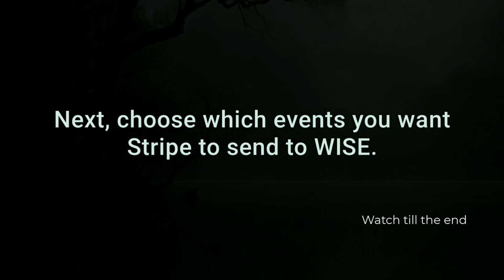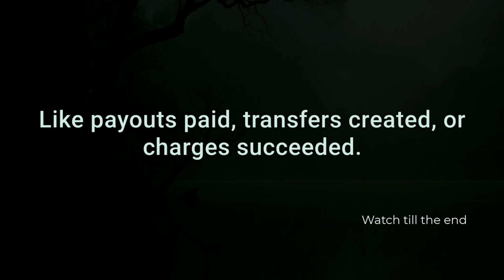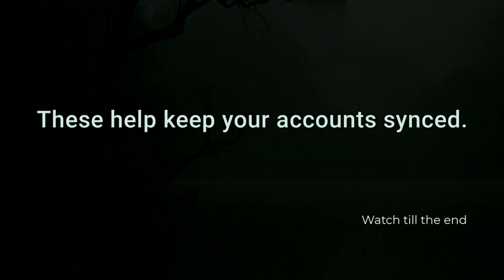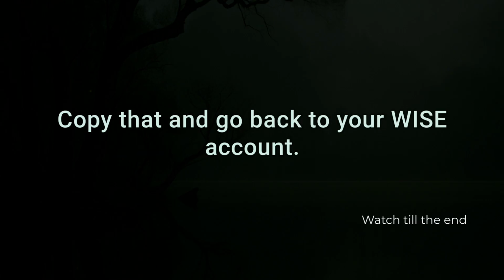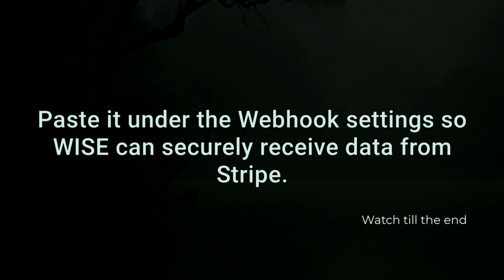How To Add Wise To Stripe (Full Guide)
Learn how to add Wise to Stripe with this complete step-by-step guide. Whether you're a freelancer, business owner, or international seller, we walk you through how to connect your Wise multi-currency account to Stripe—so you can receive global payments and manage your earnings in your local currency with low fees.

Perfect for users who want to streamline cross-border transactions and optimize their online payouts!